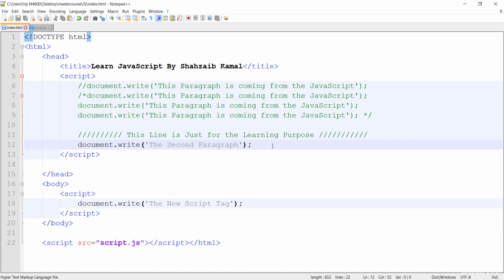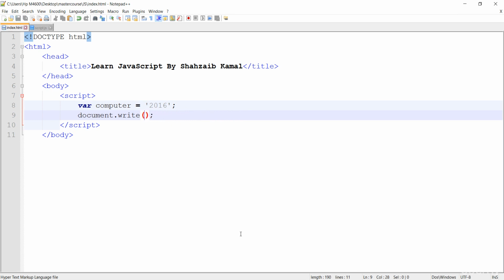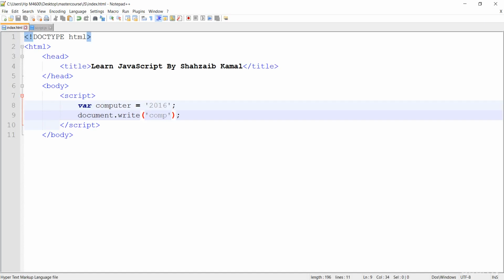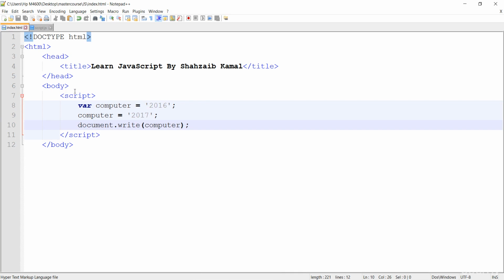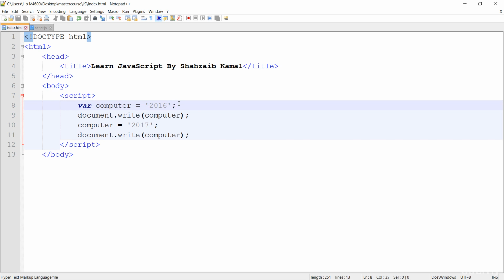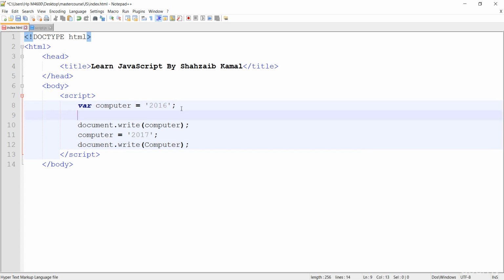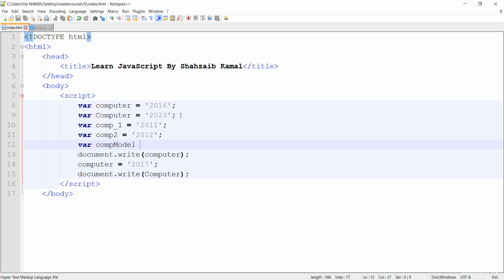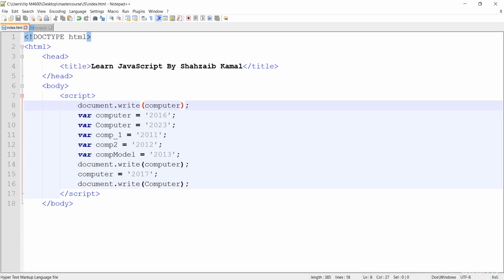The Variables,Learn JavaScript From Beginner To Advanced, Learn Your Self XP#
Lets in my channel  '' LEARN YOUR SELF'' every subjects of education of all classes like English, Mathematics, Science Subjects and economics education etc. you need not worry about in these subjects. Every subject is explained in simple method. The Variables,Learn JavaScript From Beginner To Advanced,